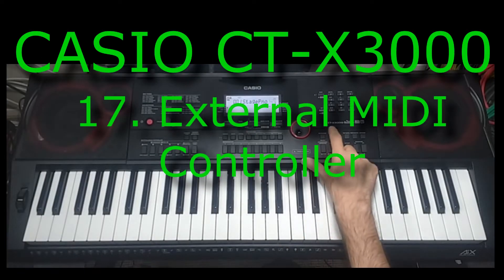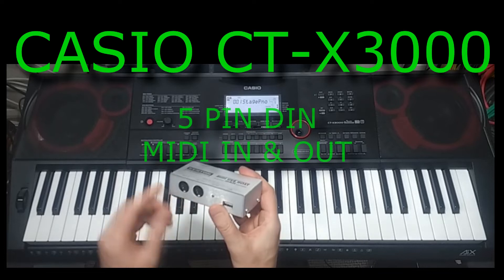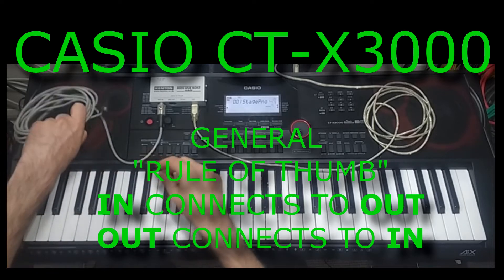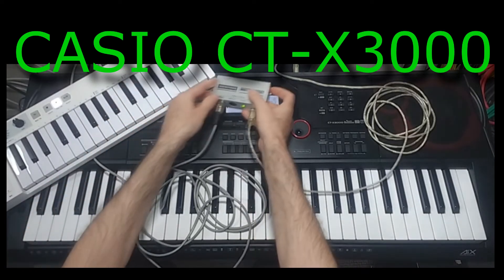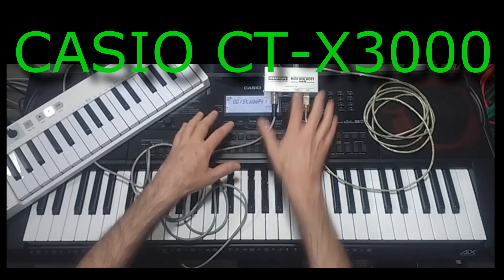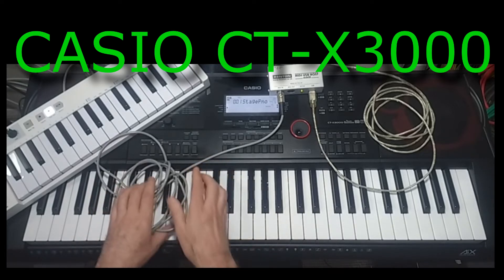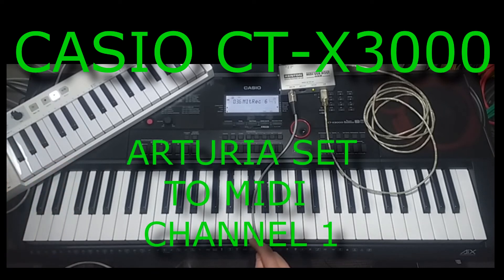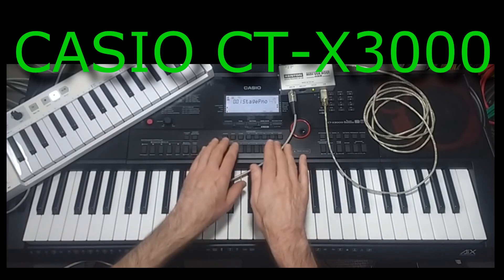Casio CT-X3000 - 17. External MIDI Controller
How do you connect an external MIDI (keyboard) controller to the Casio CT-X3000 without using a PC? It requires a USB-MIDI host device, such as the one made by Kenton, and allows the Casio (and other keyboards which have only MIDI via USB) to have 5-PIN IN & OUT MIDI ports.

A surprising discovery is that the Casio CT-X3000 responds to after touch, producing a fast vibrato on any tone. Unfortunately, it doesn't seem to be possible to assign the after touch to other tonal parameters, but at least this gives the opportunity to add some additional expression to sounds.

I also demonstrate how to set up a "performance" patch, which allows the external keyboard to play a different sound to the one played from the Casio keyboard, at the same time. It's great for creating splits with a bass (external keyboard) and piano (Casio keyboard) combination.

Whilst the Casio responds well to the external keyboard, it's not possible to record into the sequencer - maybe they could add that on a firmware update?